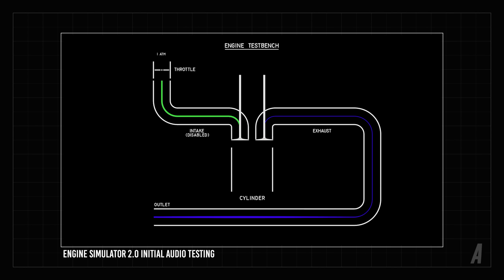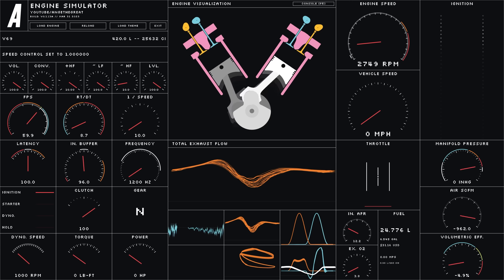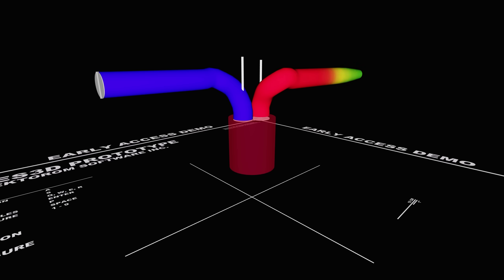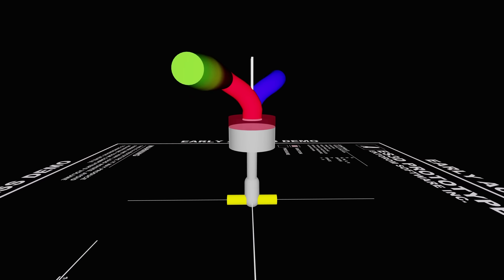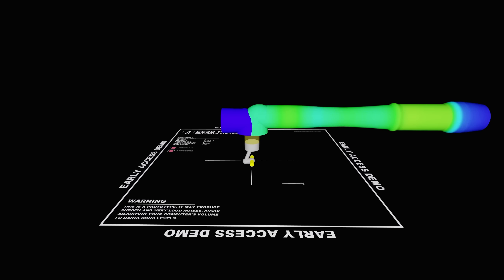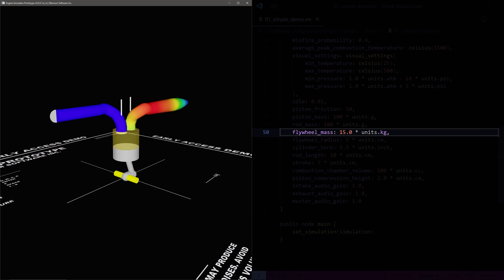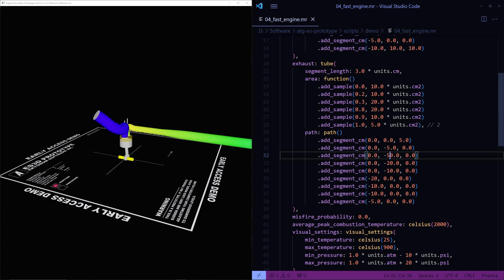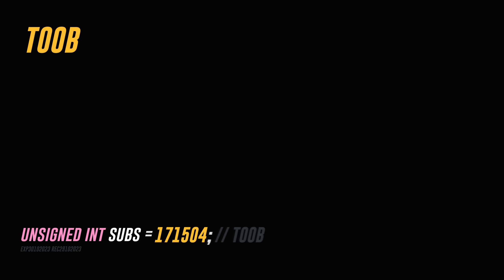Real-time Engine Tuning - Engine Simulator Devlog 4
In this video, I continue working on Engine Simulator, adding more detail to the engine model and creating a simple application to edit engines in real-time while they're still running.

Timeline
00:00 Intro and Master Mechanics
00:32 Squarespace [Sponsored Segment]
01:41 Last Episode Recap
03:34 Piranha Interpreter
04:37 Updating the Cylinder Model
07:17 Adding Rigid Body Physics
08:52 Variable Cross-sectional Area
11:48 Engine Tuning Demo
14:20 Big Bertha.
15:15 That One Guy at 3 AM Simulator
15:49 Exhaust System Tuning and Other Adjustments
17:59 The End

Adam Townsell